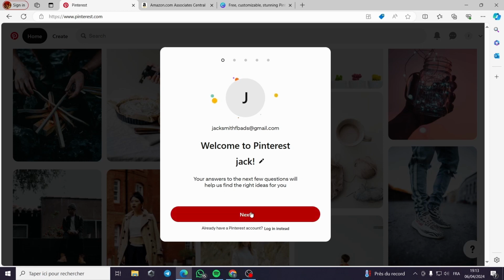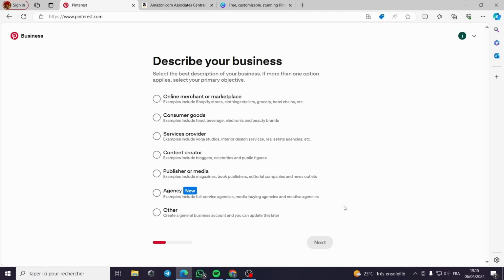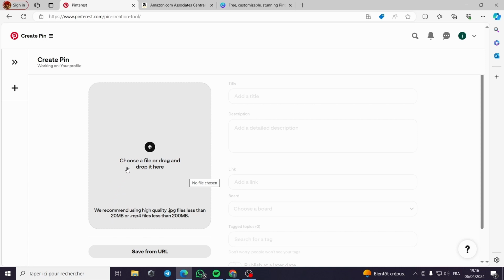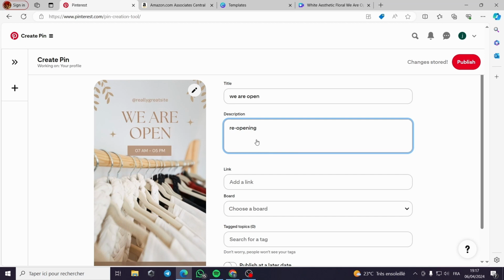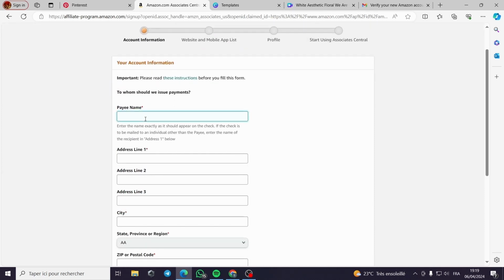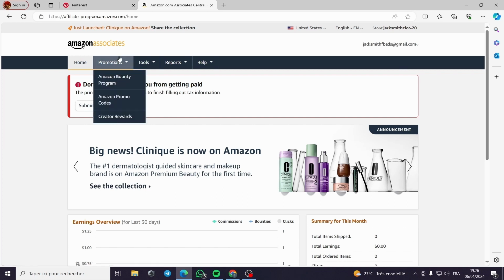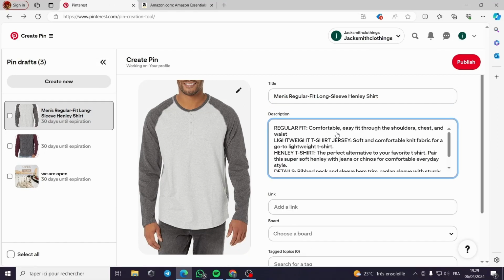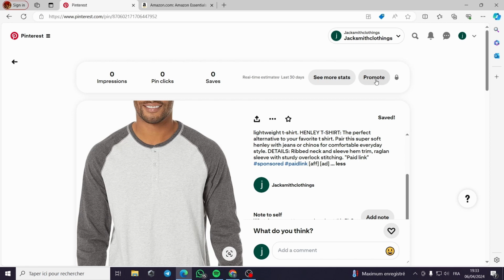How to use Pinterest for Affiliate Marketing | Step by Step Tutorial 2025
How to use Pinterest for Affiliate Marketing
If you are looking for a video about How to Do Affiliate Marketing on Pinterest, here it is!